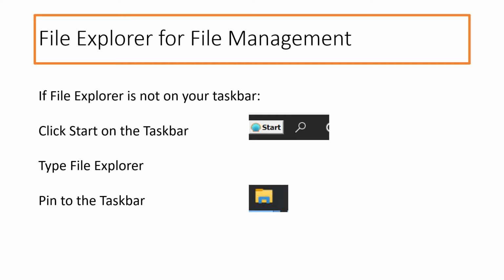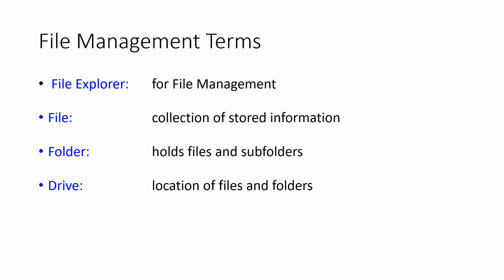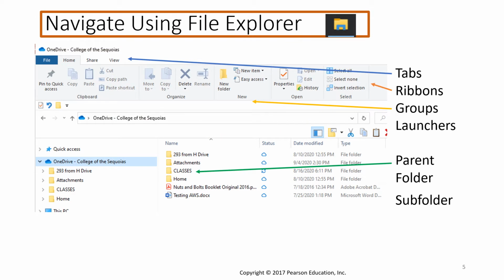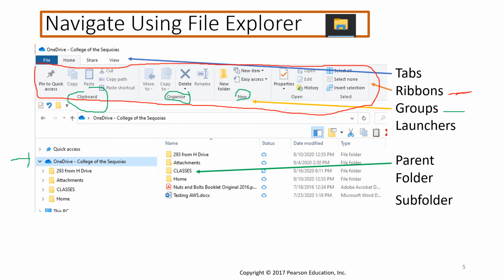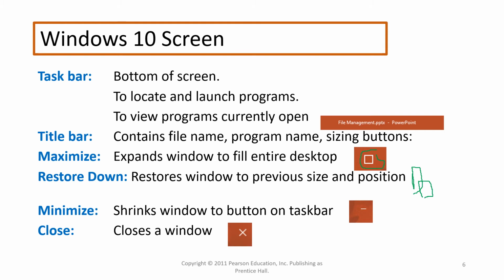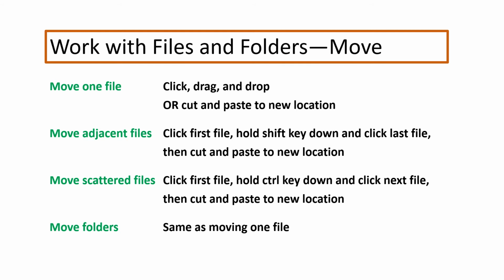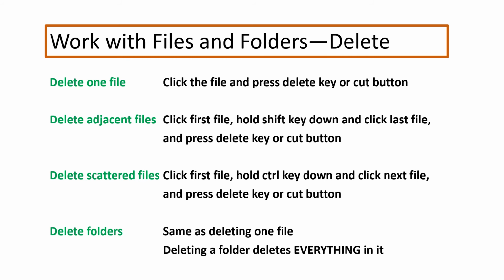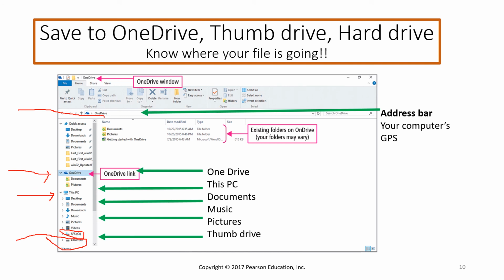File Management Bus 270